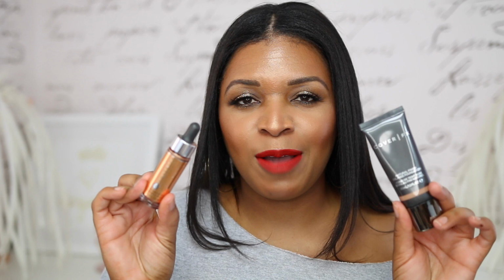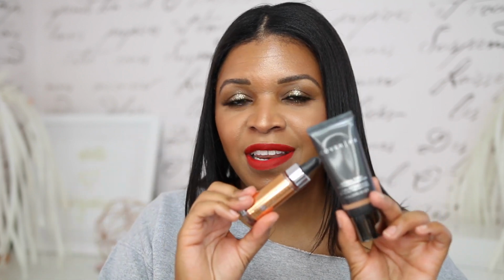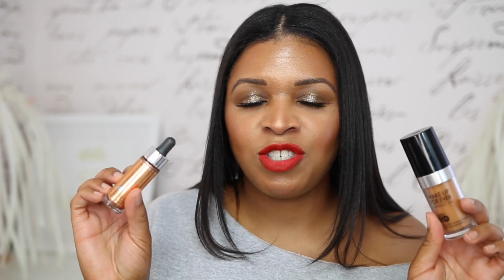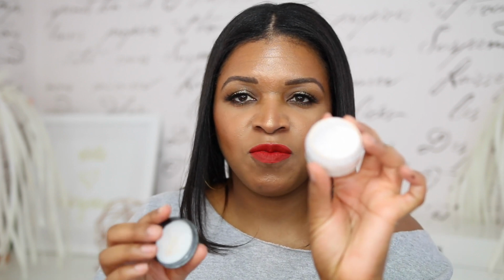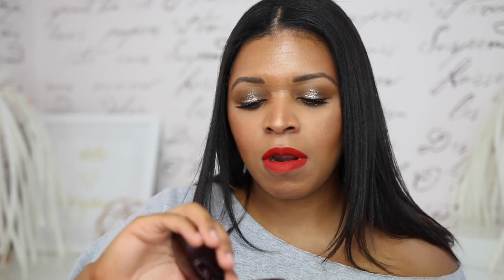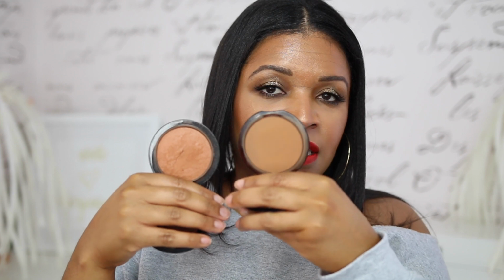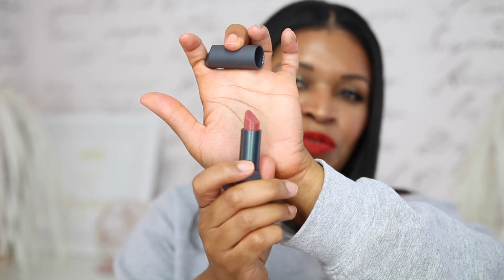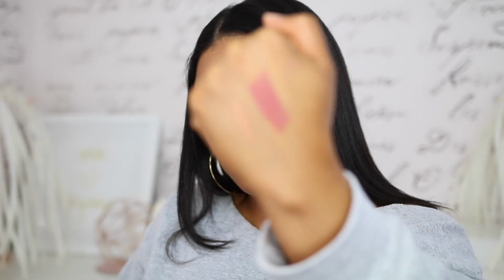April 2017 Beauty Favorites!!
Hey Pumpkins!! Is it really May??? Well just in case...here are my April 2017 Favorites! I hope you enjoy!! What have you been loving this month? Tell me all about it down below!!

Save Money on your online purchases with ebates